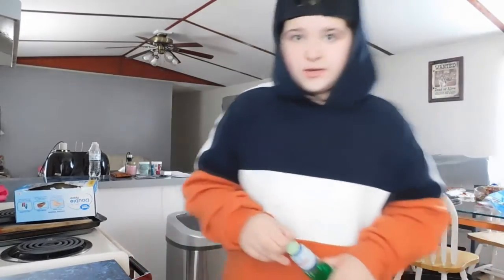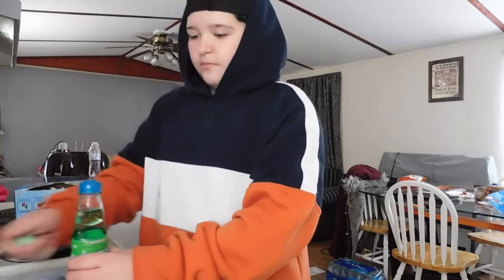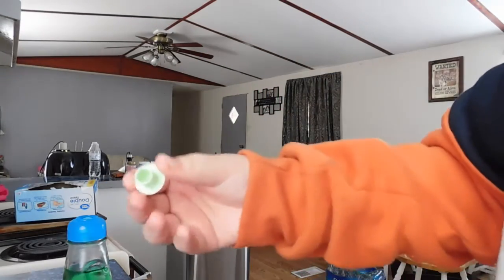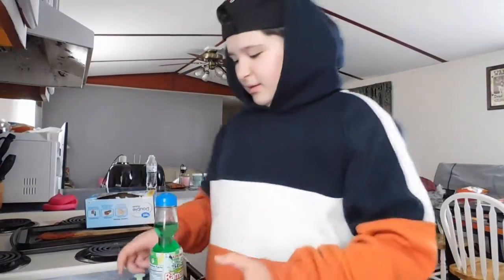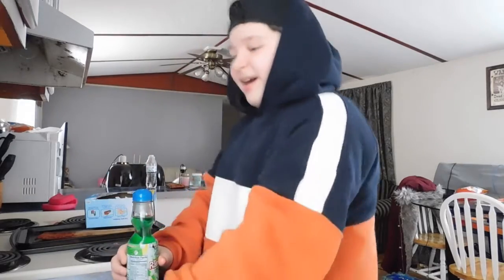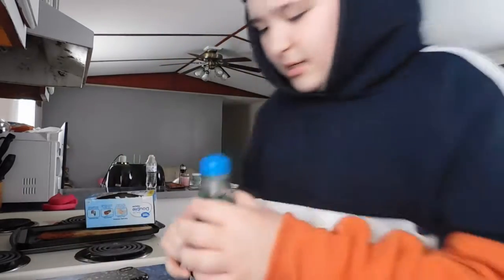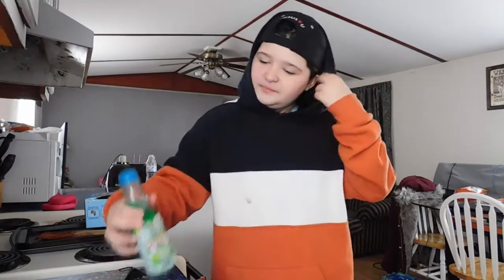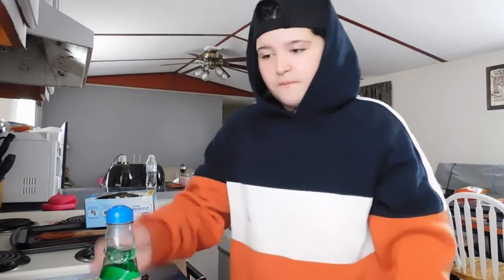Japanese Ramuno Soda!!!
Alexis wanted us to try the Japanese Ramuno Soda!! We tried it and we done separate videos of us trying them.